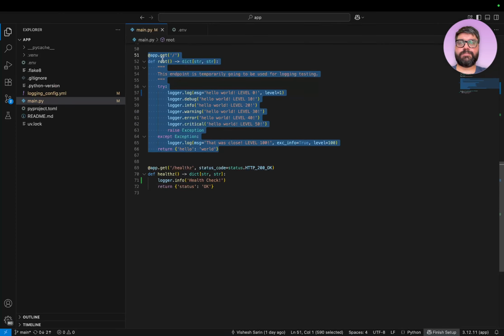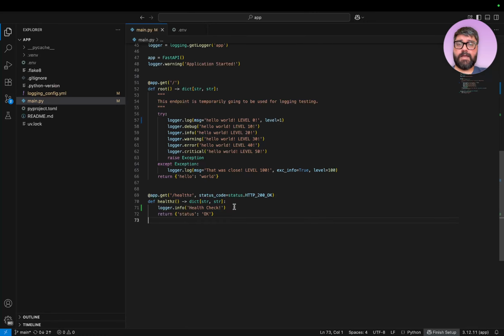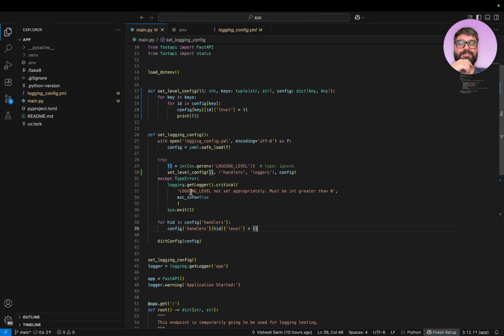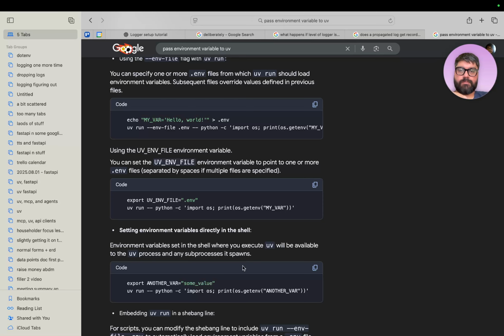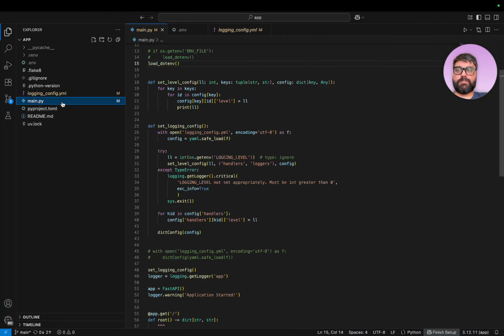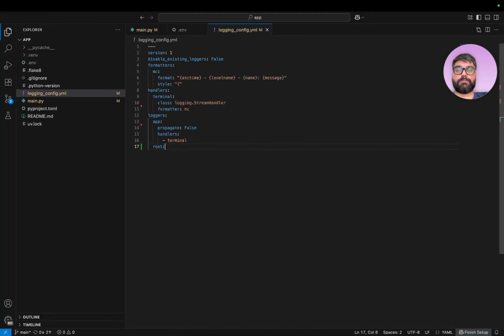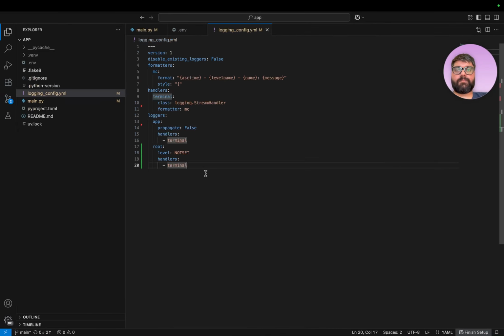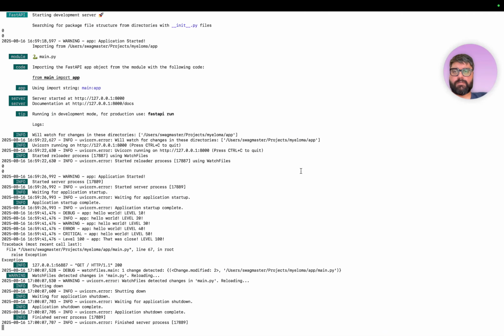UBER CRITICAL (LEVEL 100) - Building Apps with FastAPI and Python - Episode 5